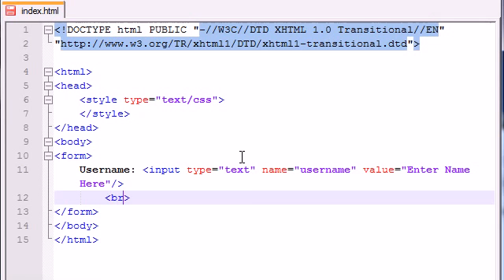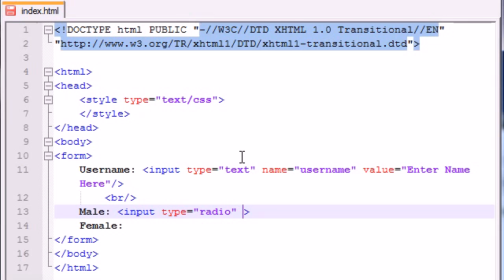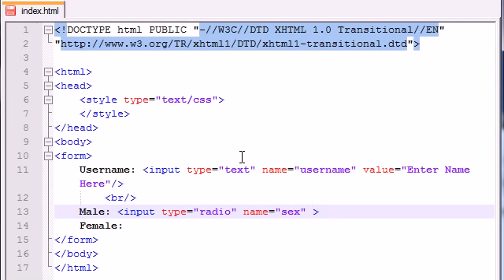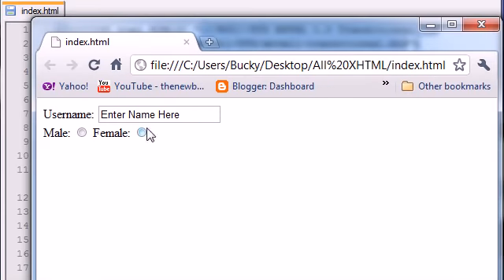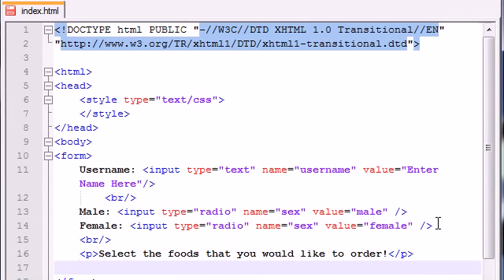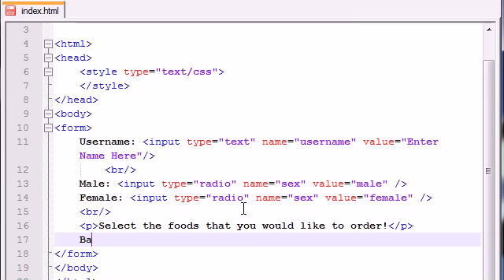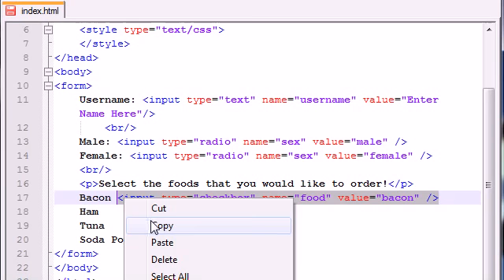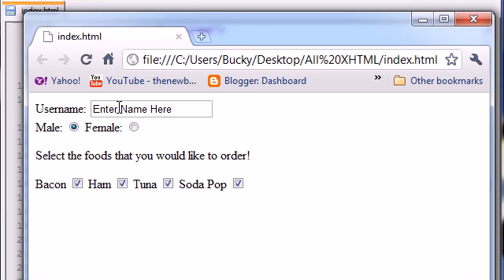XHTML and CSS Tutorial 41 Check Boxes Radio Buttons